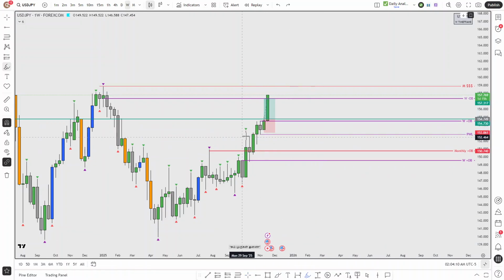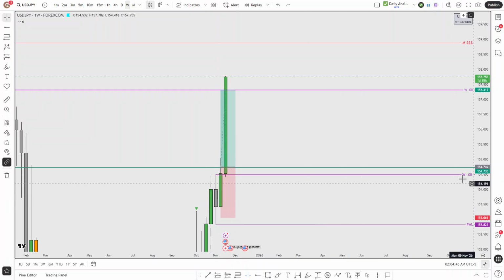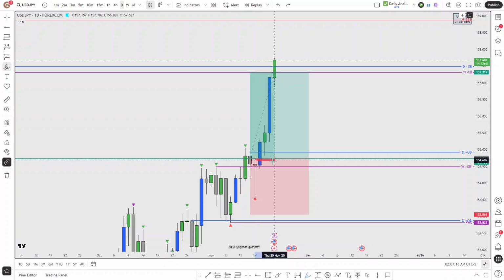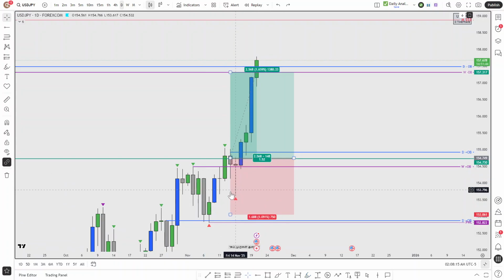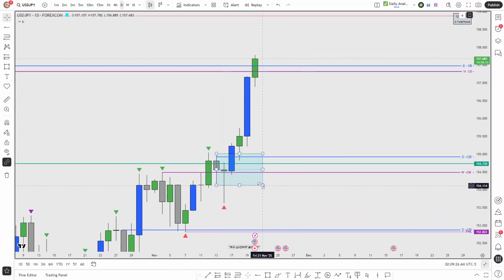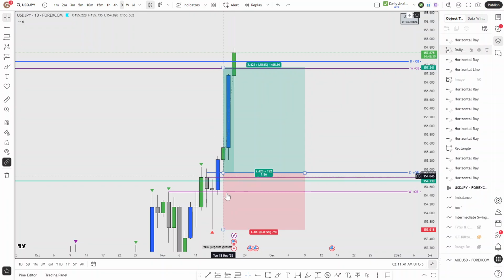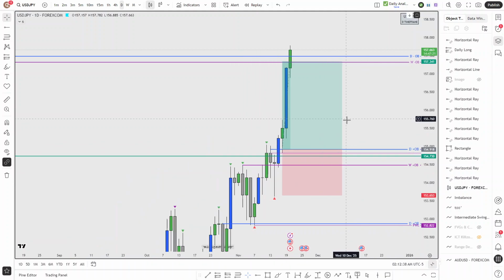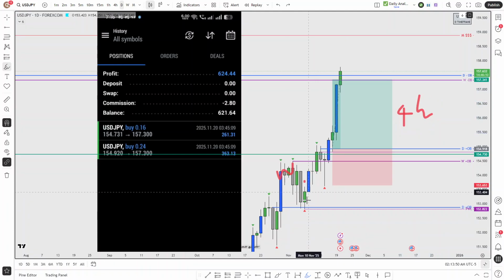24. USDJPY (20/11/2025)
Two Trades
 1. KL : W +OB | Result : +1 R |
 2. KL : D +OB |  Result : +2 R |
 Profit : $620

Topics Covered
1. HTF Narrative & Analysis
2. Bias
3. Identifying Key level
4. Precise Entry
5. Dynamic Position and Risk Management
6. Transparent PnL after position closure